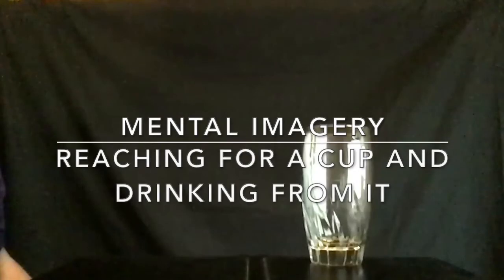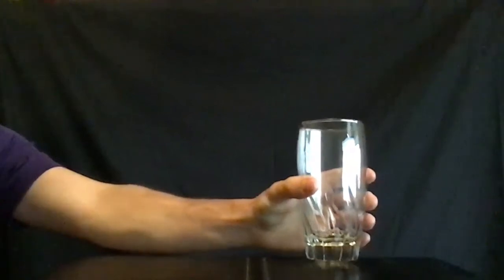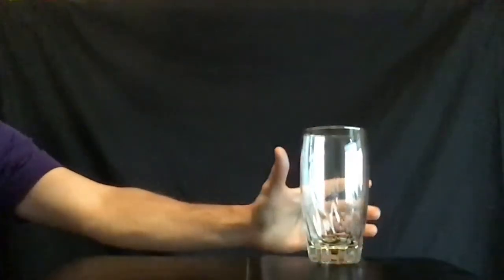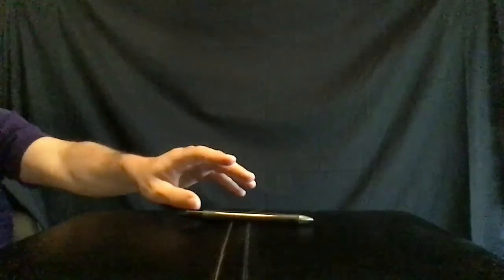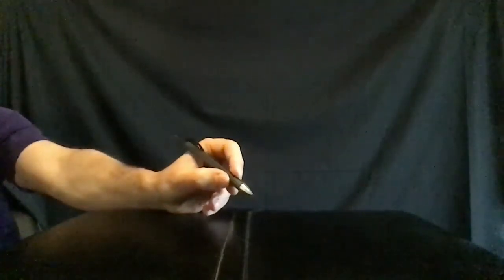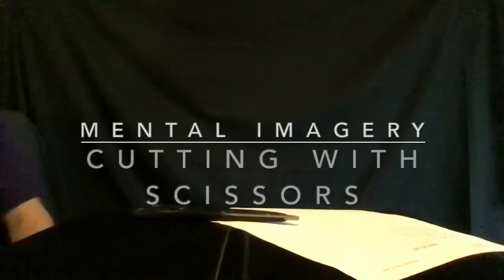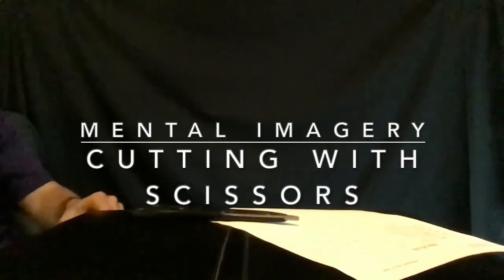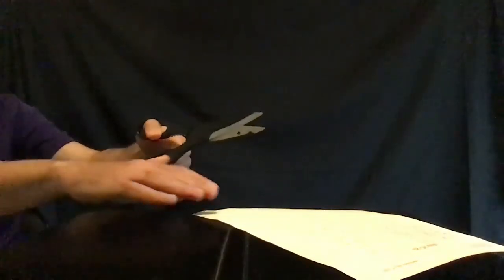Mental Imagery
A series of Mental Imagery Tasks to help facilitate recovery of upper limb function following a stroke or brain injury.